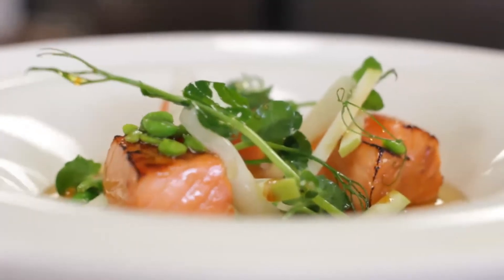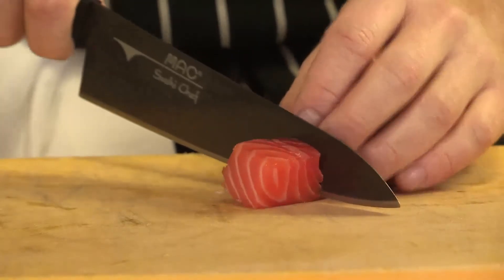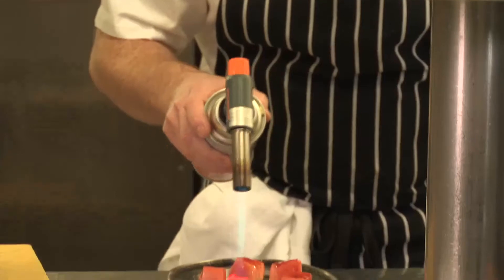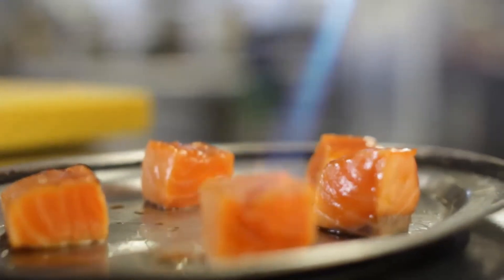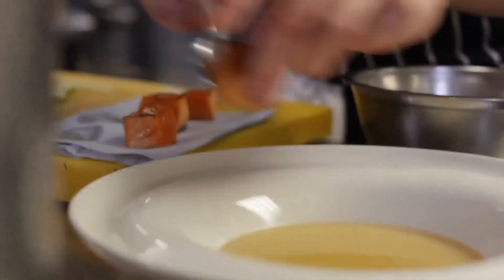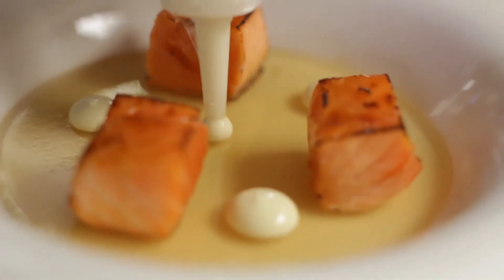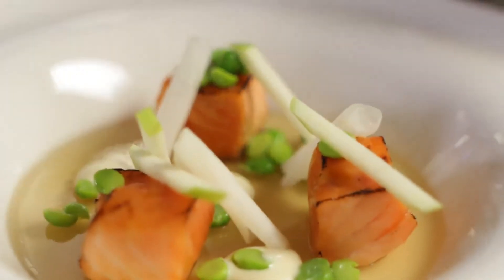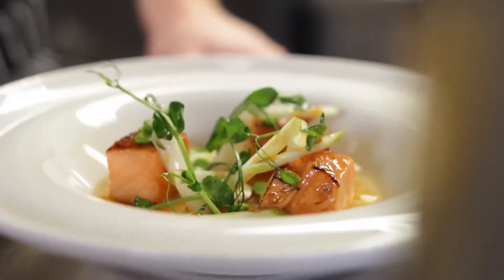Loch Fyne Inspirations 2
In the second of our Loch Fyne Inspiration films Andre Garrett, Head Chef Galvin at Windows, talks about one of his favourite dishes that takes Japanese style cooking and pairs it with Loch Fyne salmon to create a delicious fresh appetiser.